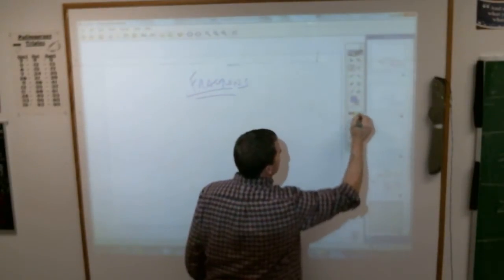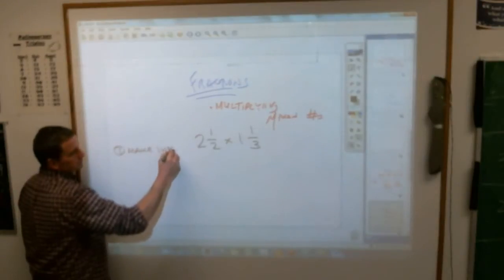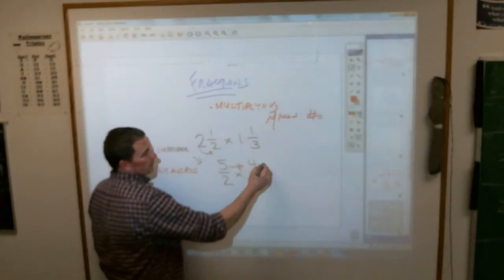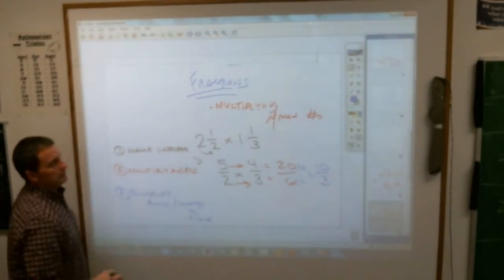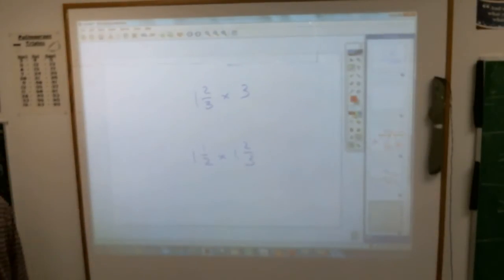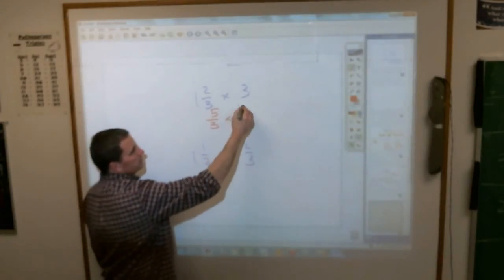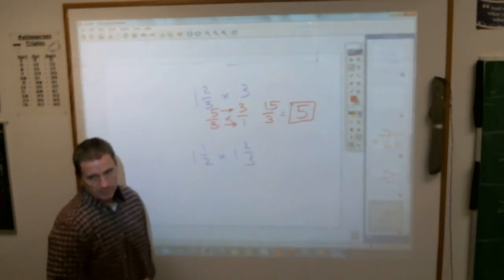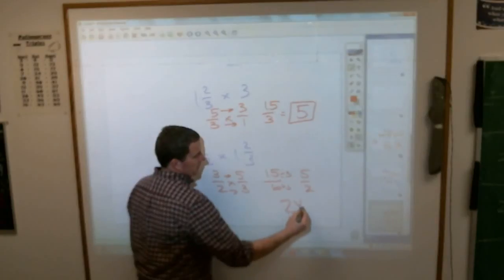6 Lesson 66 Mult mixed numbers